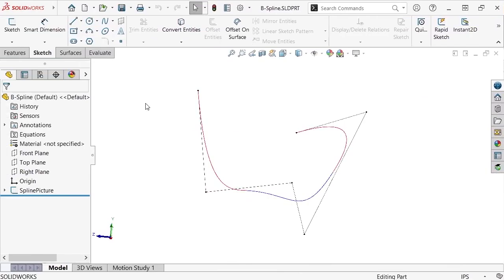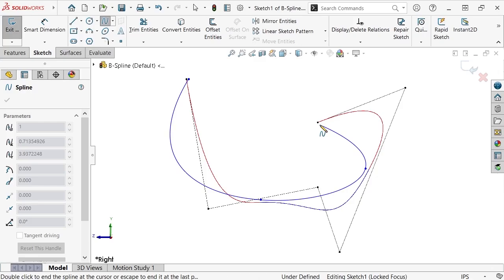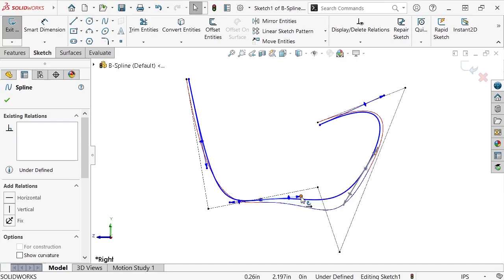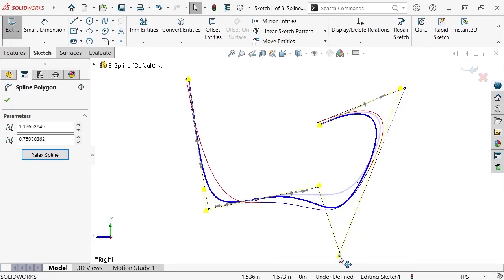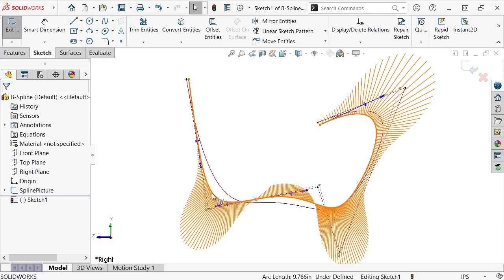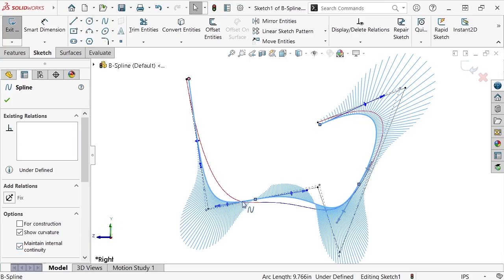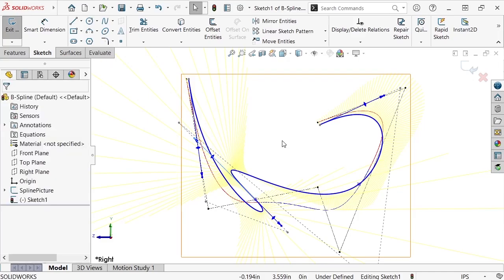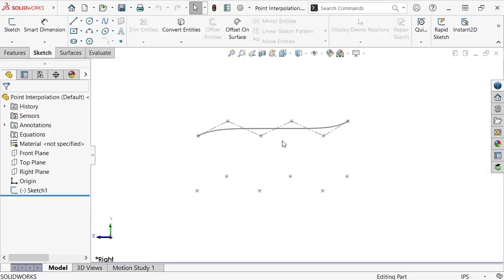4- B Splines - SOLIDWORKS Surfacing for Industrial Design